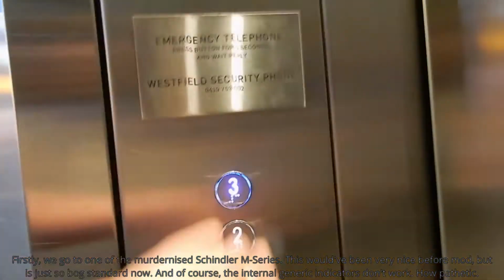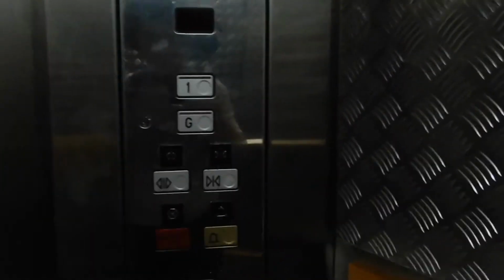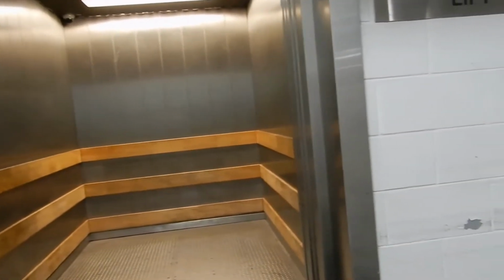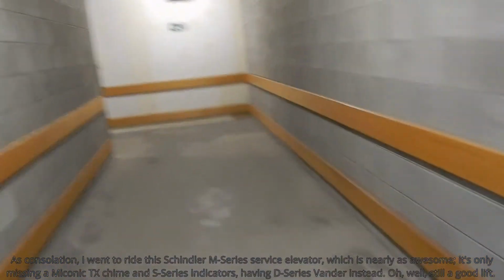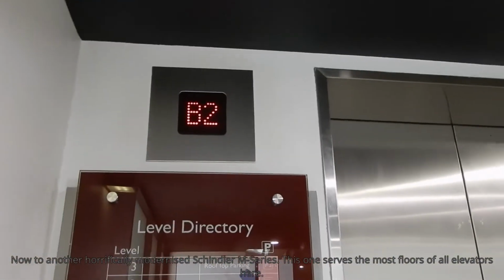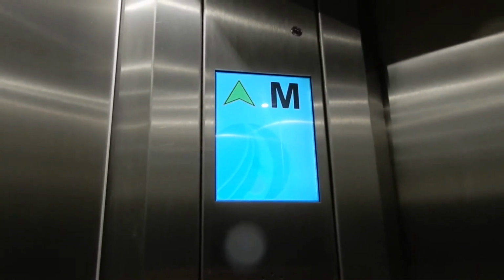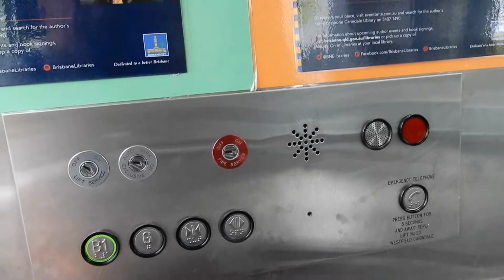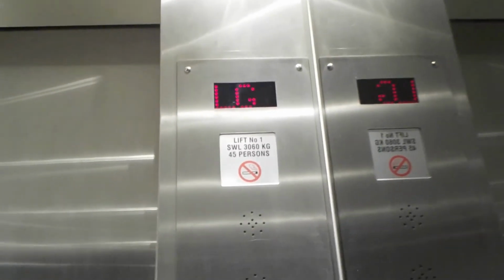Westfield Carindale ELEVATOR CHALLENGE!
We take a tragic look at Westfield Carindale, once home to Queensland's few sources of Schindler M-Series, the pinnacle of 1990s elevator fixtures and one of the best there is. Unfortunately, the company who installed them had gutted them in 2010 with common-as-muck Dewhurst US95 and unreliable Alphasoft indicators. But look through the remains, and there are some survivors to be found...

Currently I have no bus videos in uploaded backlog, so the video on July 19, 2020 will be a travelator, not a bus video, assuming that the internet doesn't return between then.

Camera used: Nikon Coolpix A900
Resolution: 1920x1080p
Video 2 of 2 from November 13, 2019 Westfield Carindale.